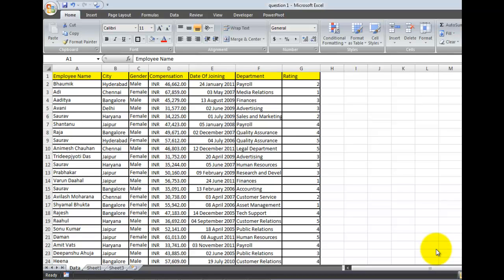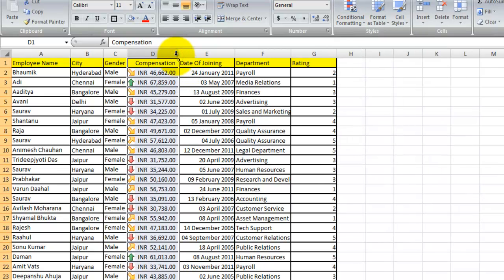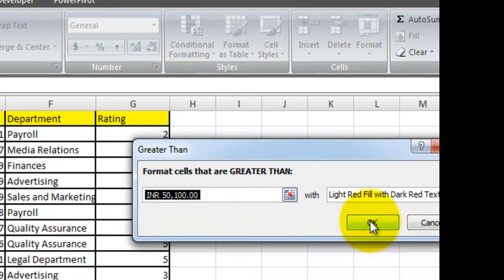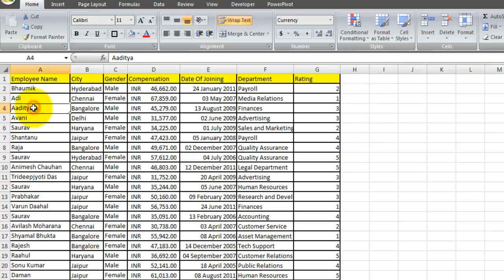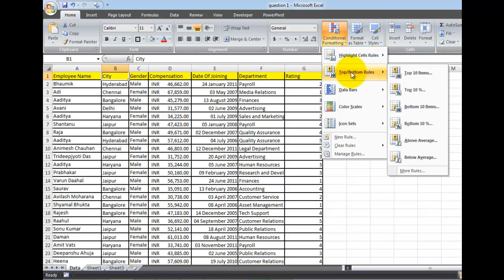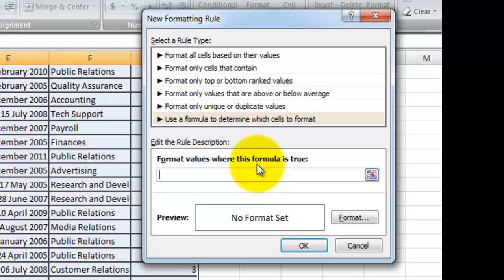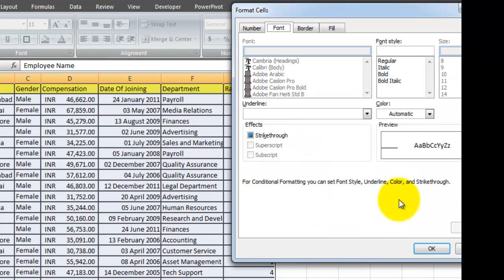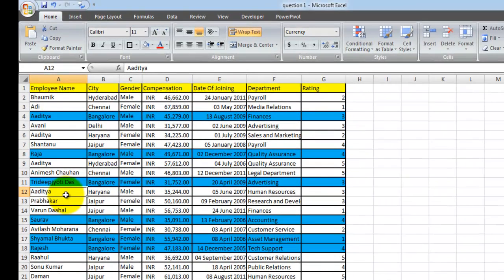Conditional Formatting on entire rows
Learn more with ATI!

Talk to us about our Ai and ML Career programmes at: 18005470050 (Toll Free)